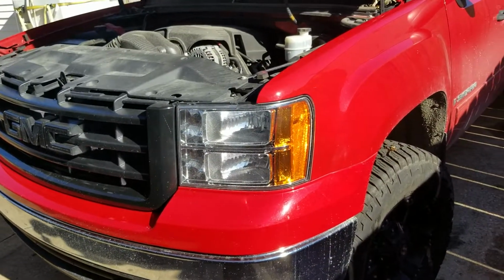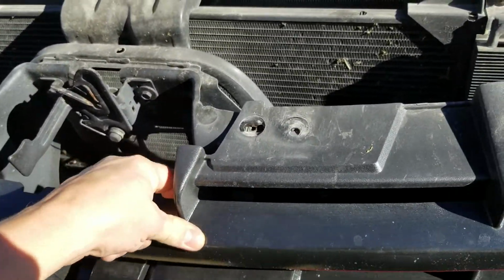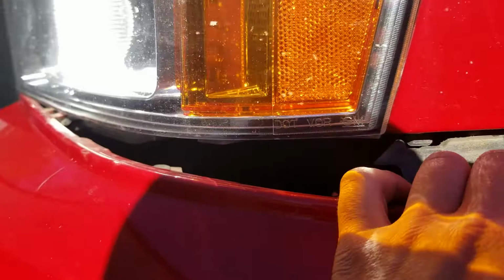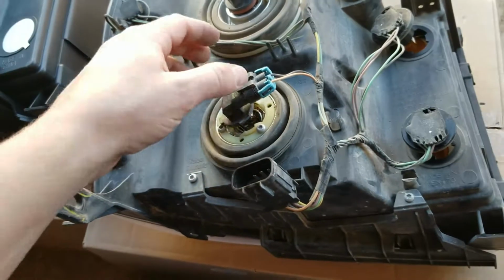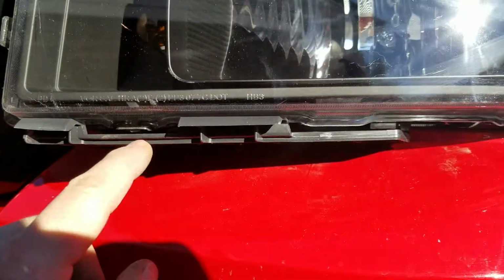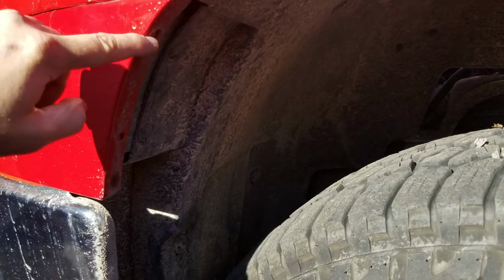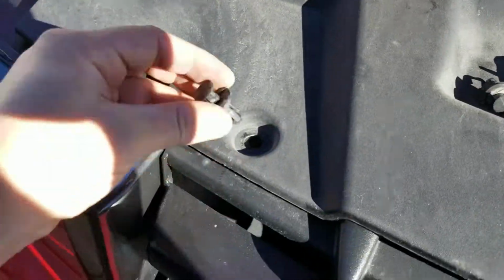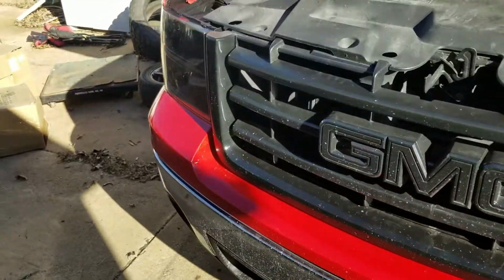Install aftermarket headlights 07-13 GMC Sierra how to (link in description)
Replacing headlights on a 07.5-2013 GMC Sierra process may be similar for Silverado's as well.

link to headlights below: